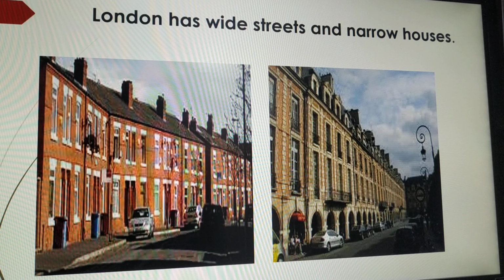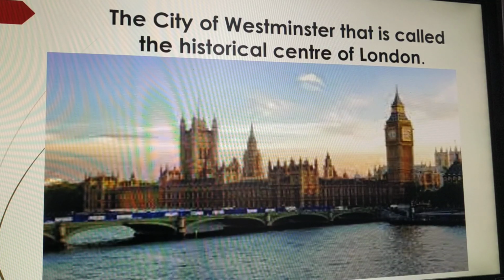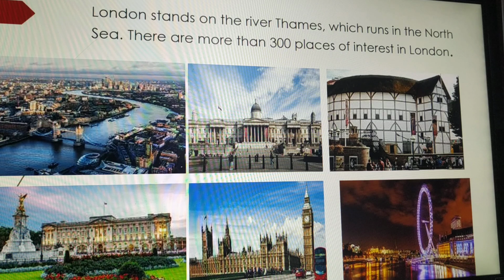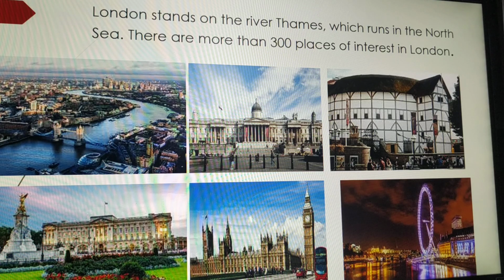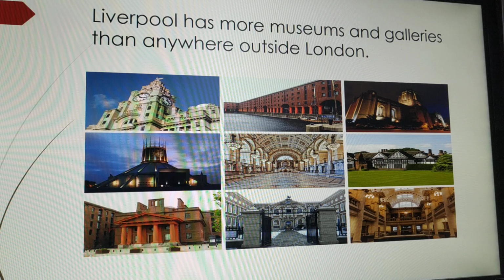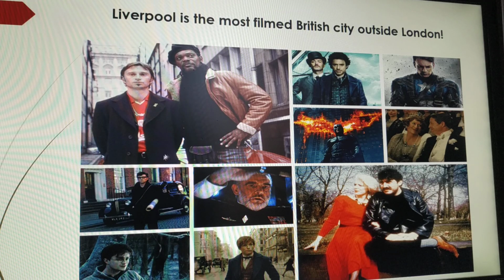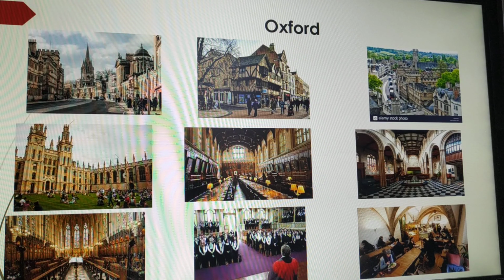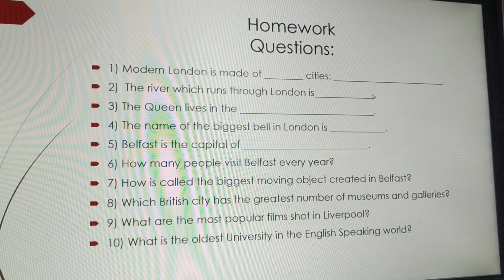VID Міста Об'єднанного Королівства, Одеса, школа 8, 9 клас, Канахіна Т.І